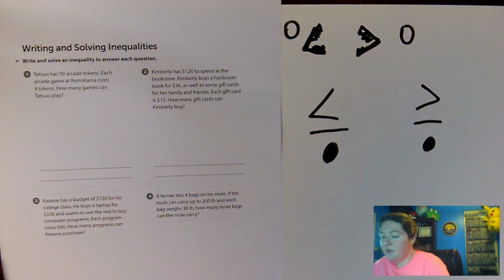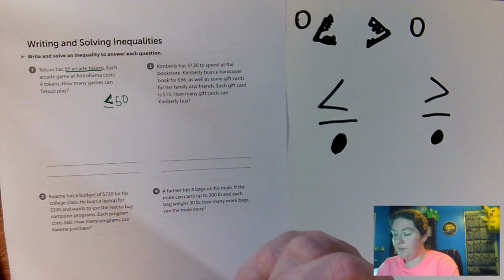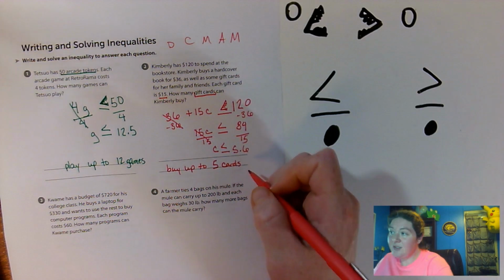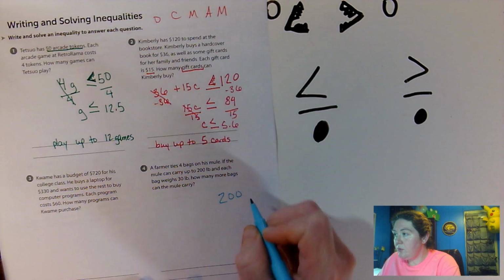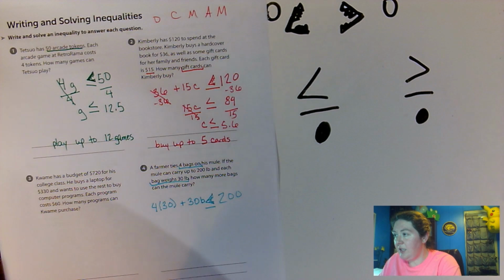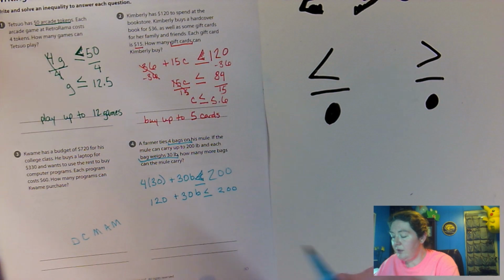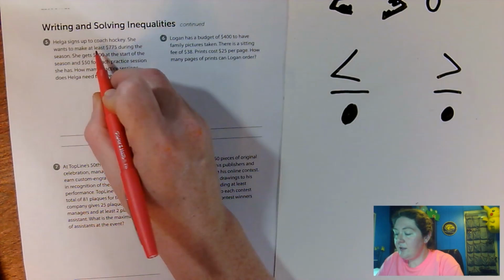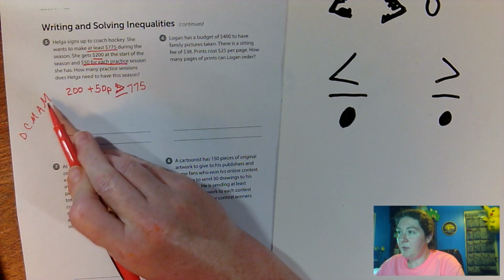7th math week 3 video 5 writing and solving inequalities